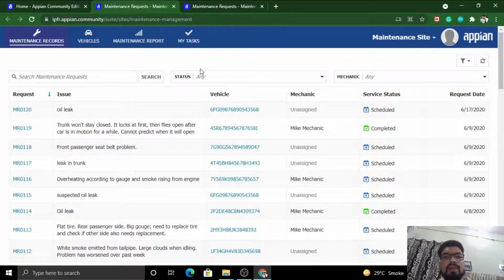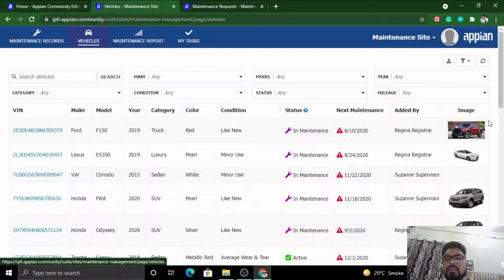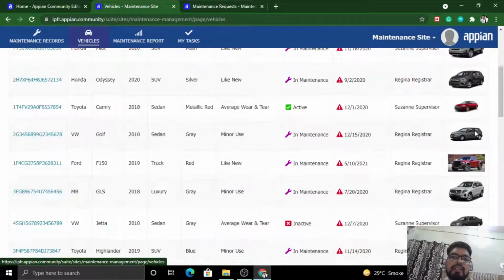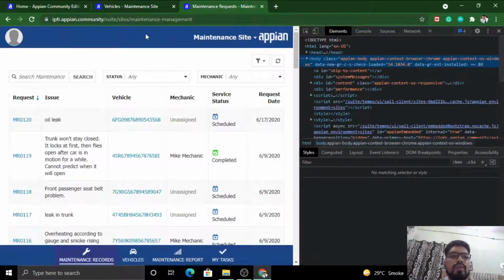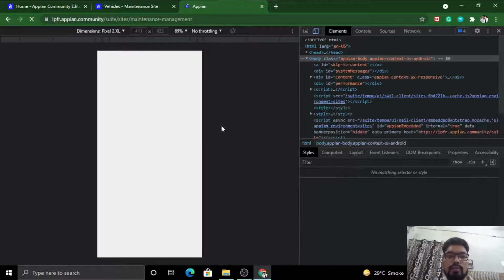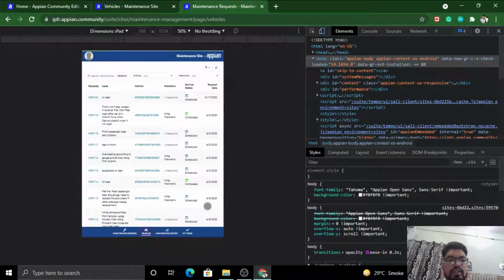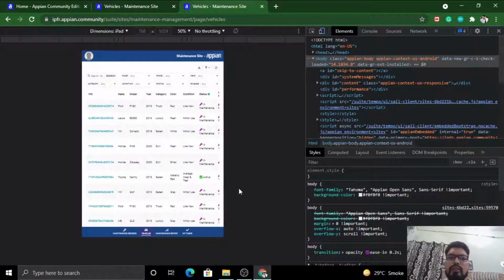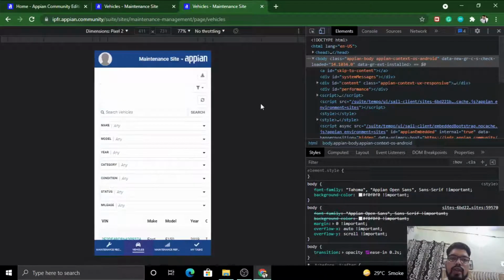Exploring an Appian Application | Understanding Appian Application Example | All about Appian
Hi Friends, In this video I have explained about an Appian Application built on Its Appian Platform. In the upcoming videos I will be explaining each and every component and object in a simple way. I you like my video, do give a thumbs up 👍.